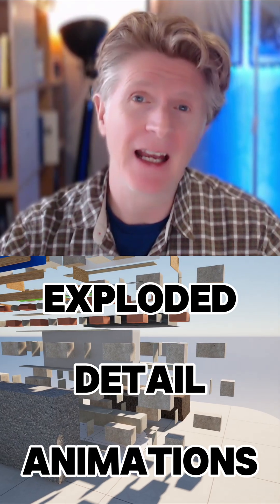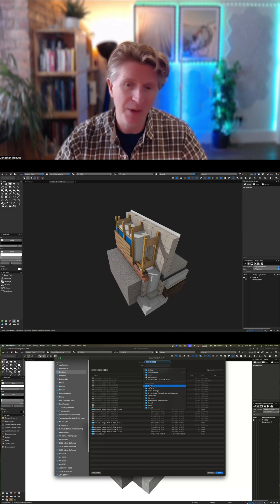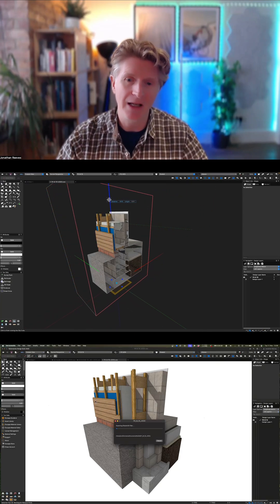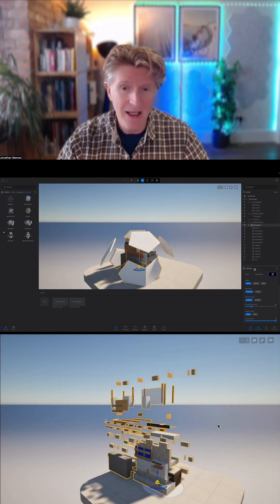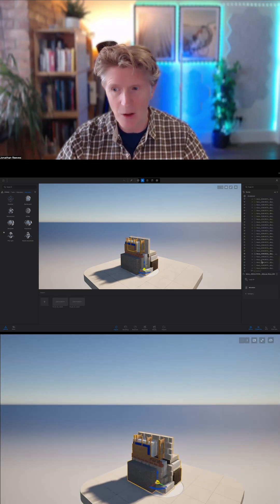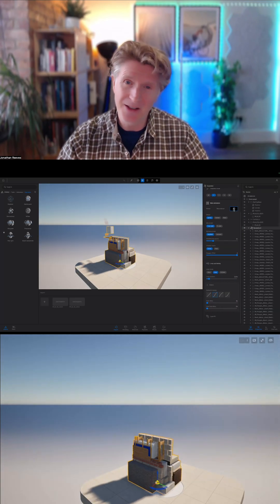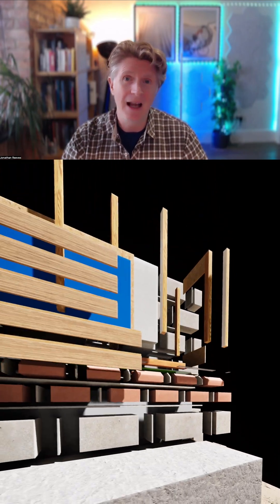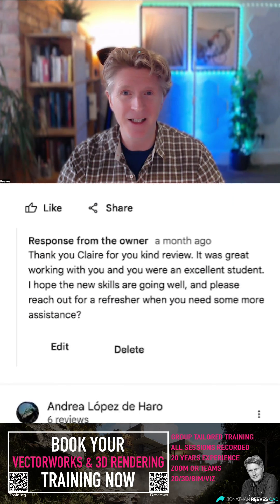Exploded Detail Animations in Twinmotion | Step-by-Step Tutorial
In this tutorial, I’ll show you how to create exploded detail animations using Twinmotion – a powerful technique for clearly explaining how complex components and construction assemblies fit together.

Exploded animations are perfect for:
- Architectural and construction details
- Product and furniture visualisation
- Technical presentations and client walkthroughs

Whether you’re an architect, designer, or visualisation professional, this workflow will help you communicate details more effectively and elevate your project presentations.

In this video, you’ll learn:
- How to set up an exploder animation step-by-step
- Tips for controlling timing and distance
- Best export settings for presentation and video
- How to use the effect for architecture, landscape, or product design

⏱️ Timestamps:
00:00 – Intro: What is an Exploder Animation
00:18 – Preparing your model for export in Vectorworks
01:27 – Importing your model into Twinmotion
01:43 – Setting up the Exploder tool
02:34 – Adjusting animation timing & distance
05:04 – Animating the Camera setup for best results
07:00 – Exporting your animation
07:20 – Final tips & examples